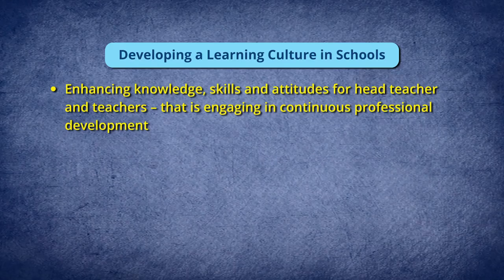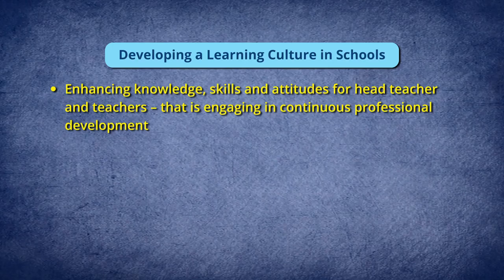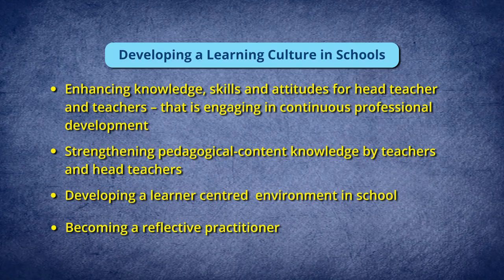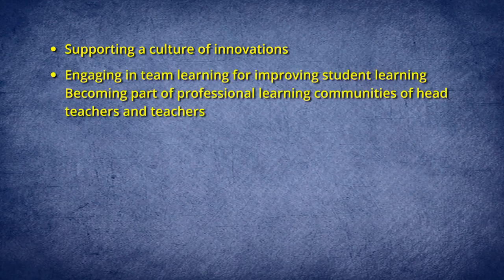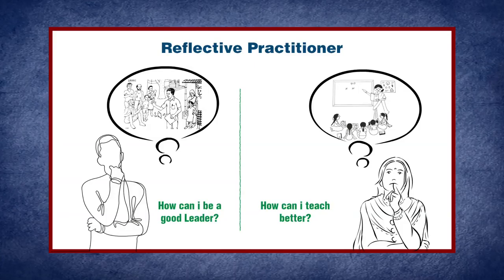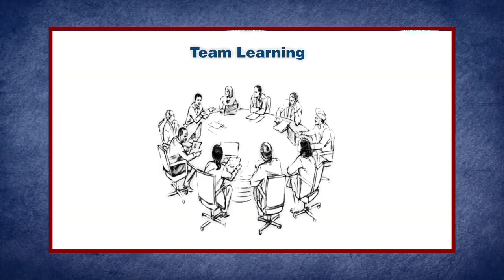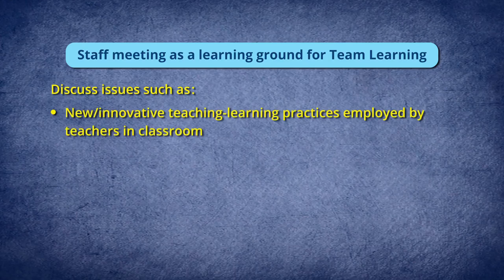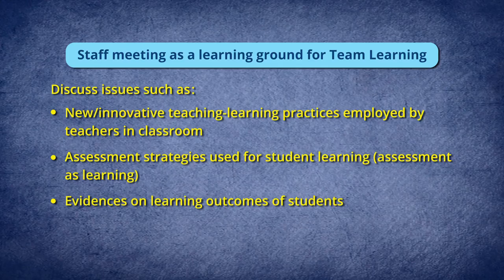શાળાઓમાં અધ્યયનકેન્દ્રી સંસ્કૃતિનો વિકાસ કરવો